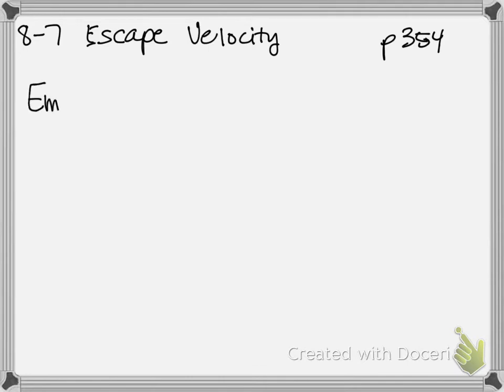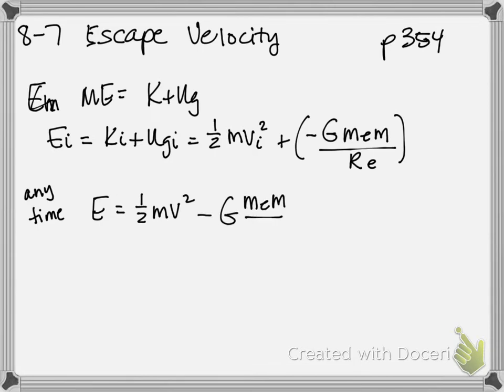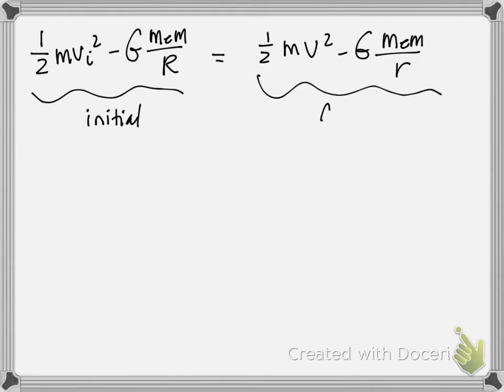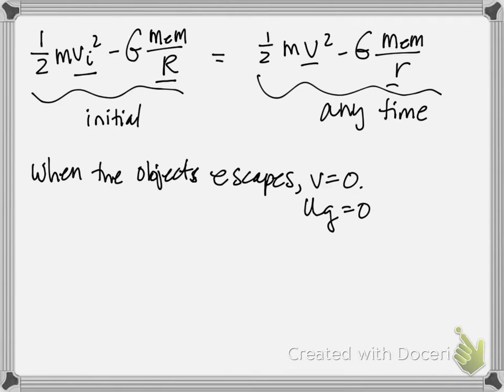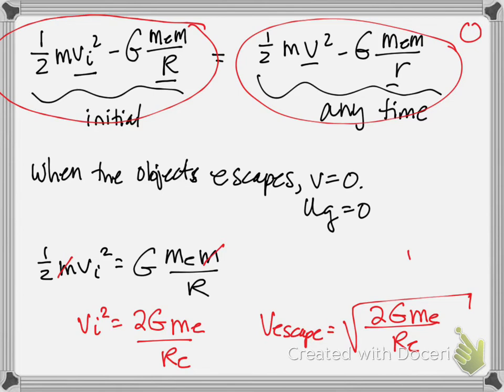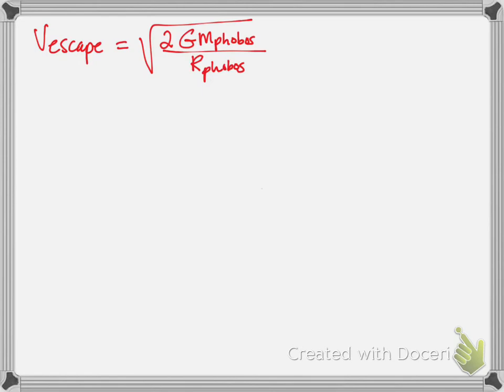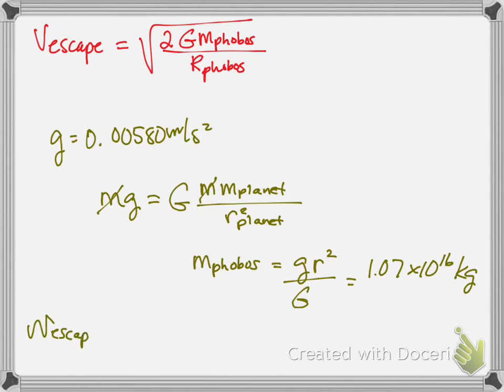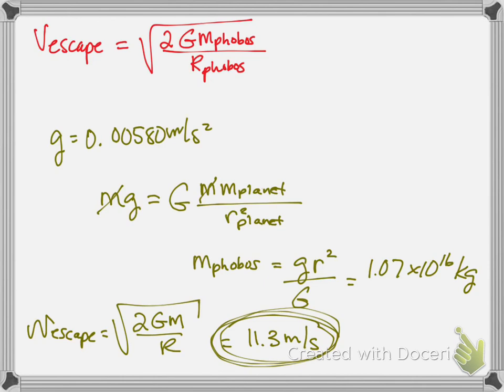Sample 8-7 Escape Velocity